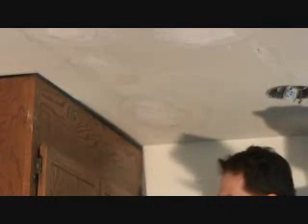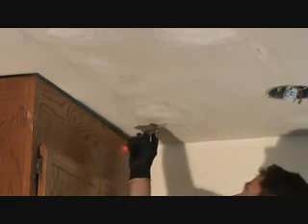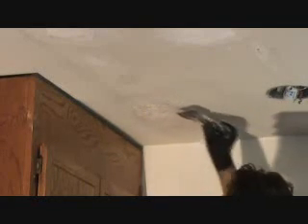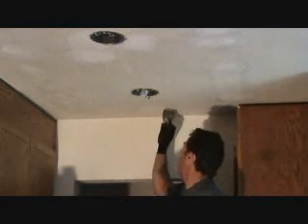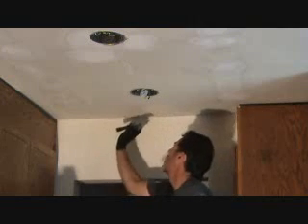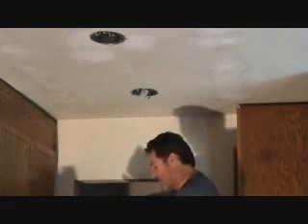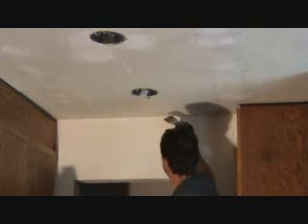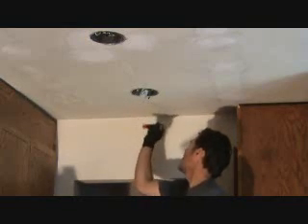How to apply a skip trowel finish to a sheetrock ceiling...Part 4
How to apply a skip trowel finish to a sheetrock ceiling (Part 4) is kind of difficult,
but doable. Joe has only patched skip trowel to match an existing skip trowel finish only once before so you know
that if "joe" can do it, you can do it. Joe has prepared these instructional how to videos with you in mind because
he knows one day, you may have to do some skip troweling on your own. Most new construction is not skip trowel but
in older homes, you will find it on the walls & sometimes on the ceiling. To "joe's" dismay he has found one such
home with skip trowel ceilings he had to patch then match the new skip trowel to the existing. errggg. But you
know what? Joe just took his time & low & behold, he did a pretty good job on going about applying the skip trowel
finish to the sheetrock/drywall ceiling area he was working on. & how! Is "joe" a professional sheetrock/drywall
finisher? Ha! That's a good one! News flash. you don't have to be, either.